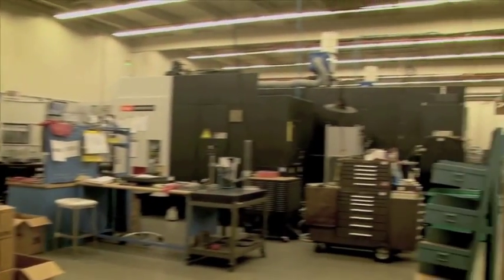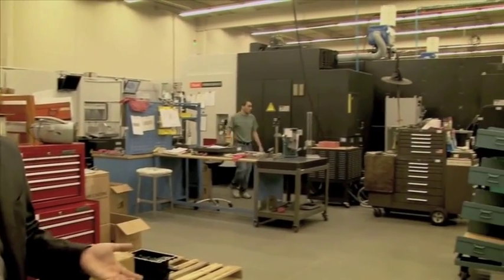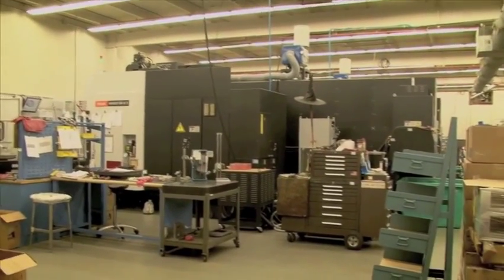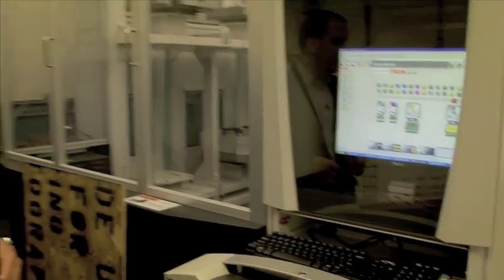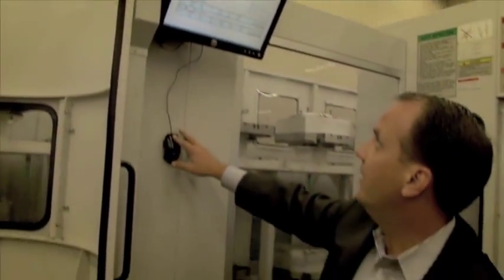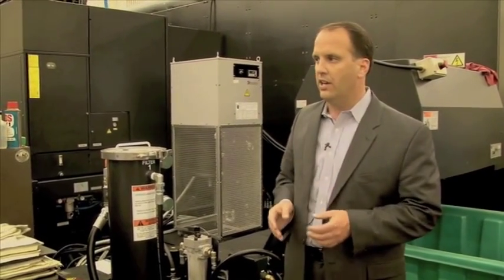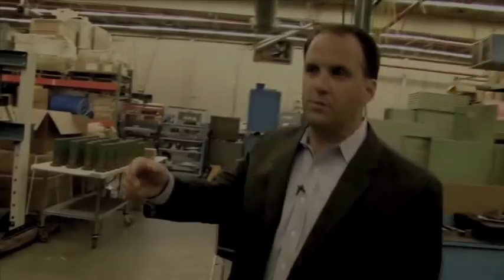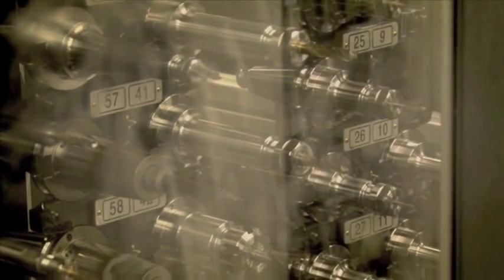Hoppe Tool VARIAXIS 630 PALLETECH SYS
Hoppe Variaxis 630 - 11th Stop on tour of Hoppe Tool,